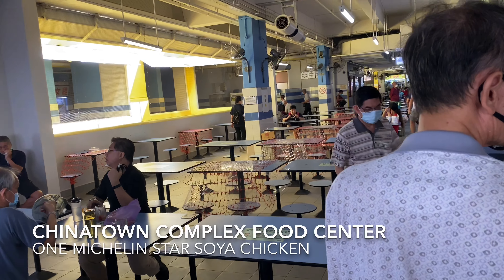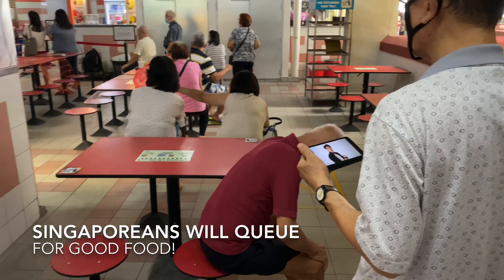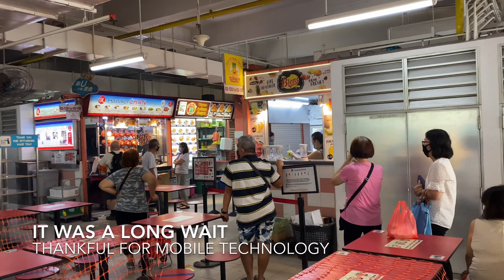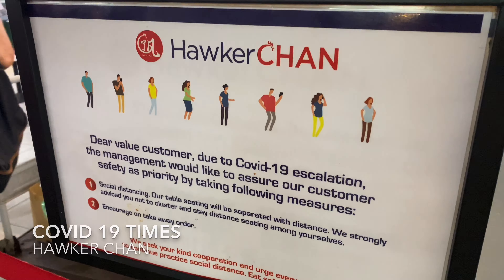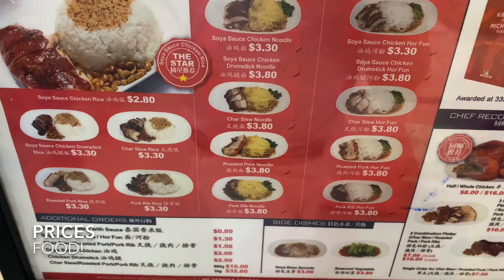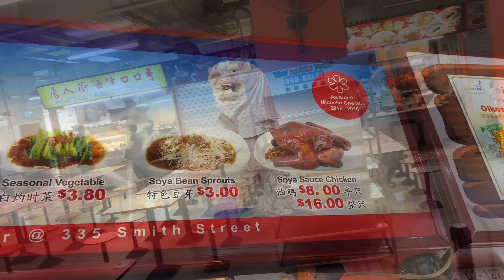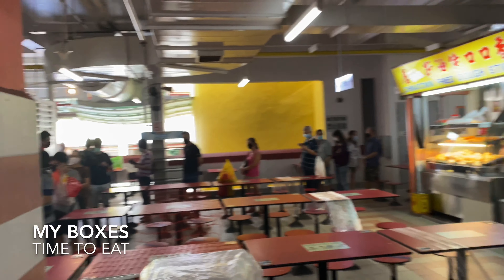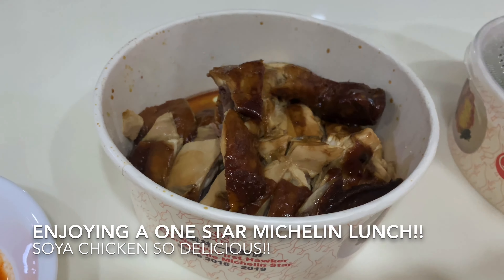Cheapest One Michelin Star Soya Chicken in Singapore Hawker Center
Stood in the line for almost an hour at the Chinatown Food Center in Singapore.  Why was there such a long line?  Locals were all here to buy some Michelin Star soya chicken!  Indeed, this Hawker Chan stall has gained international fame, ever since it won a coveted One Michelin Star rating some years back.  SInce then, it has retained its Michelin star every year.  The chicken was really good.  I got takeaways to bring home.  Welcome to Singapore!